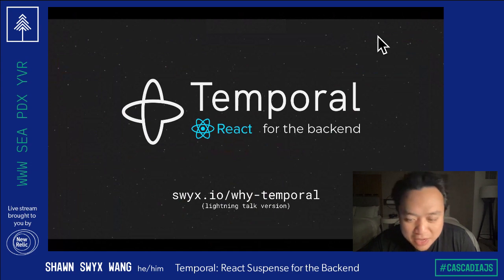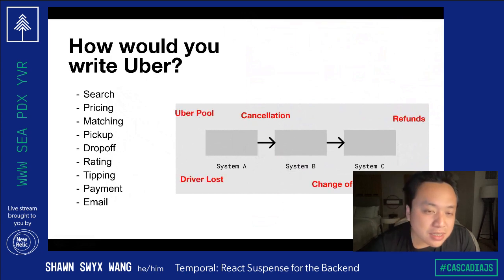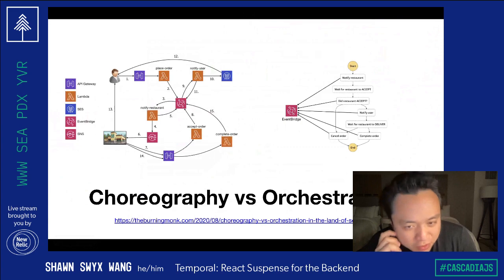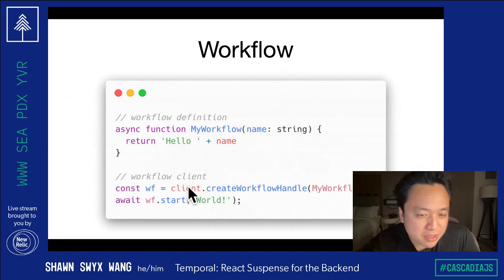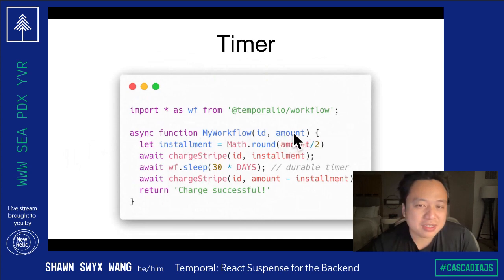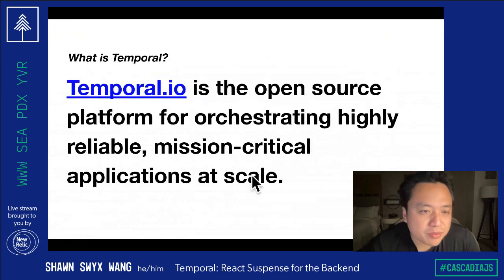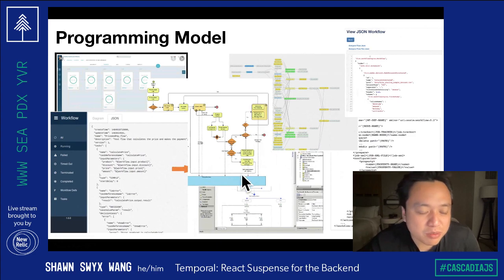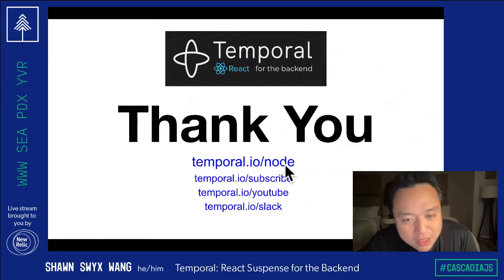Temporal: React for the Backend - CascadiaJS Lightning Talk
React helped lead a revolution in frontend frameworks toward reusable, predictable components. However the backend is still a wild hairball of microservices and serverless components. What would React-ifying the backend look like?